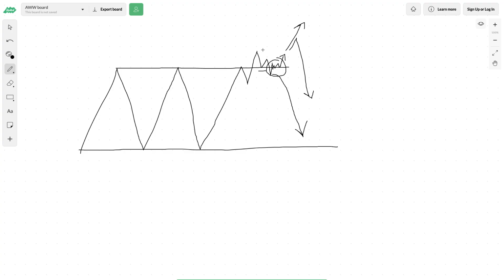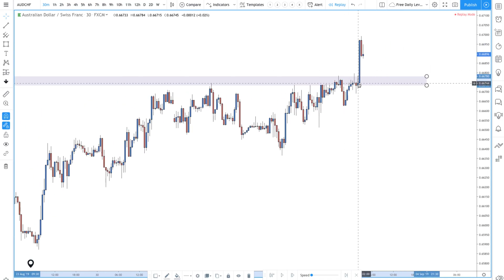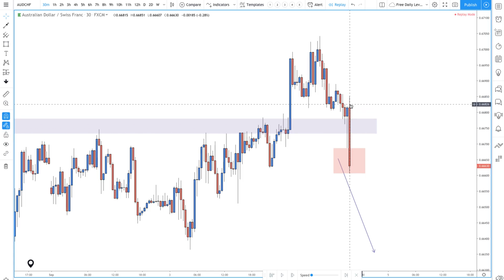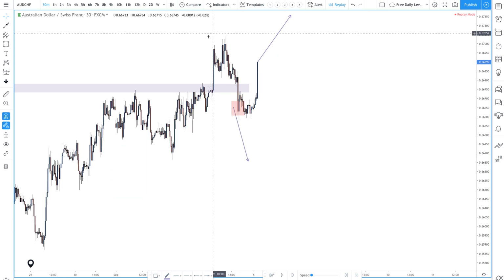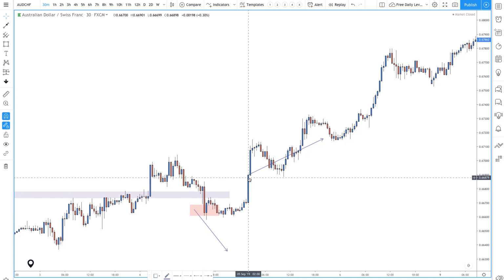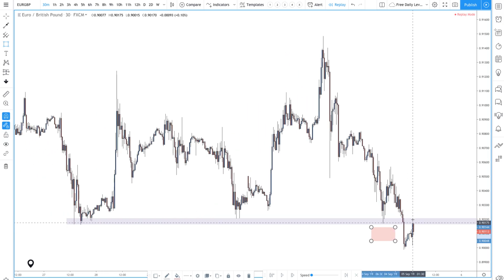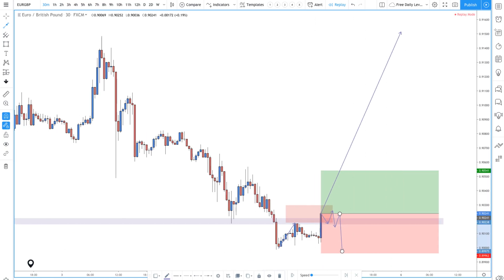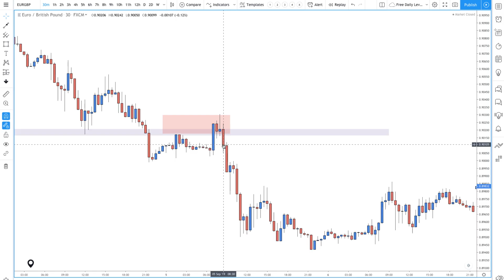21 8 How To Spot A Stop Hunt Candlestick Failure Entry